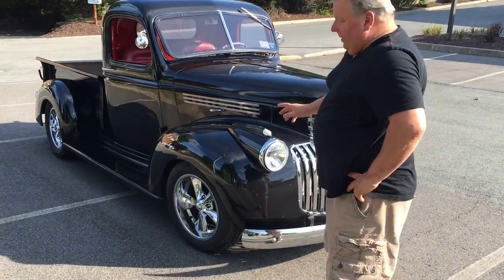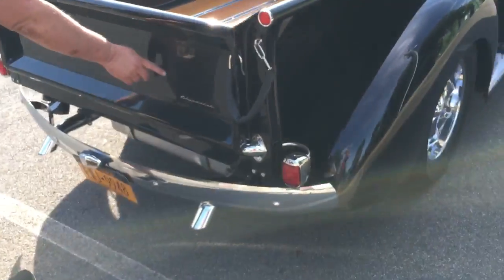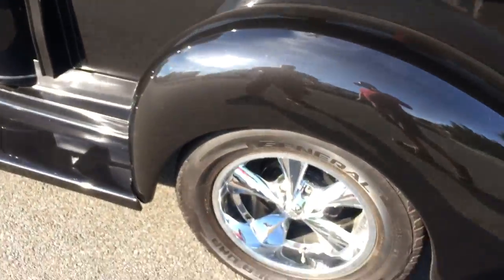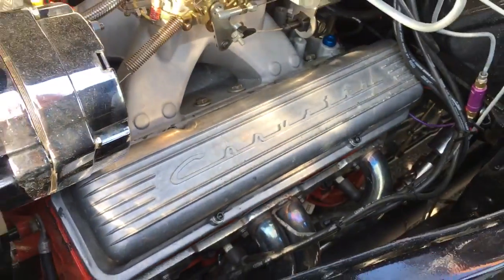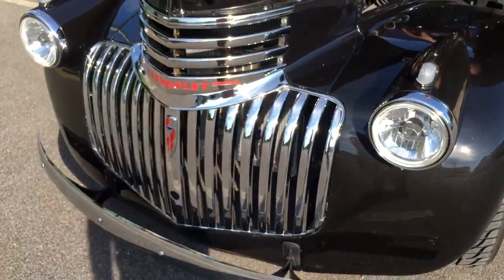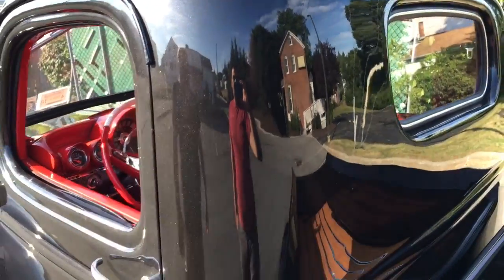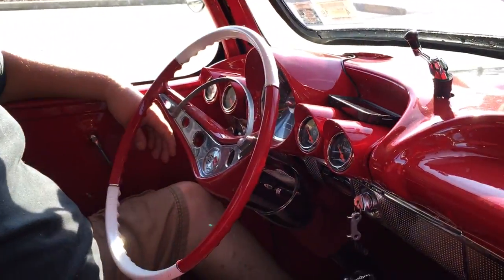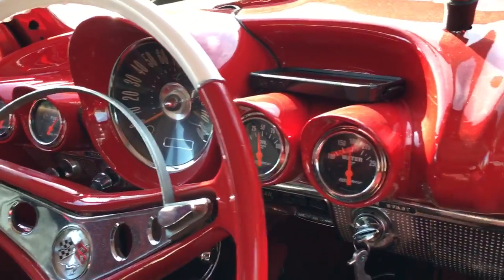Toms 1941 Chevy